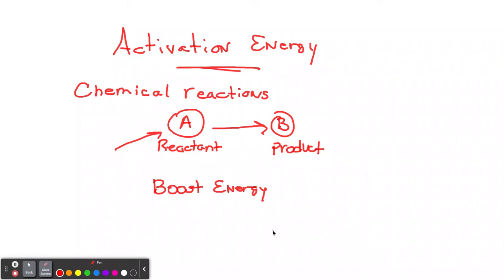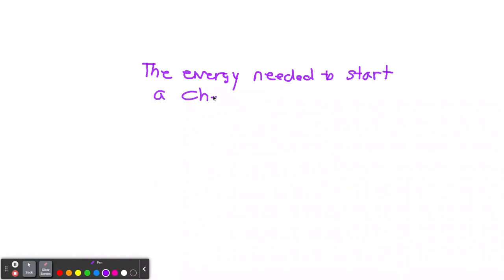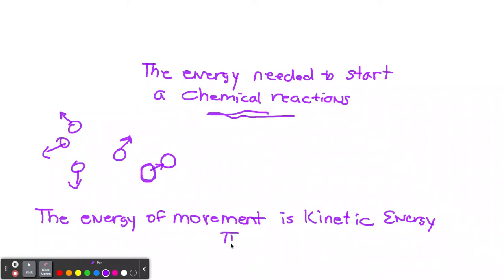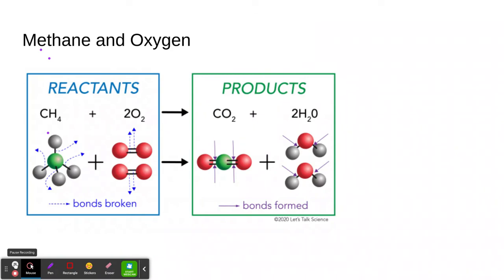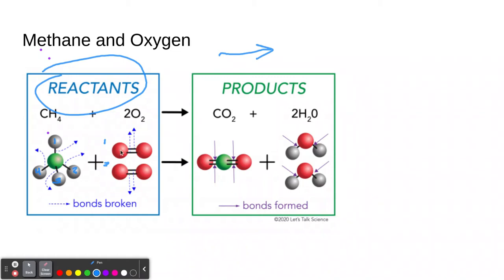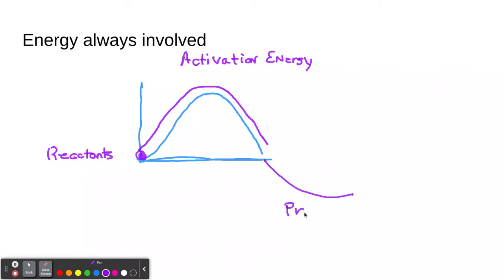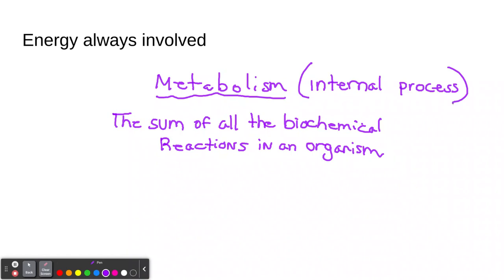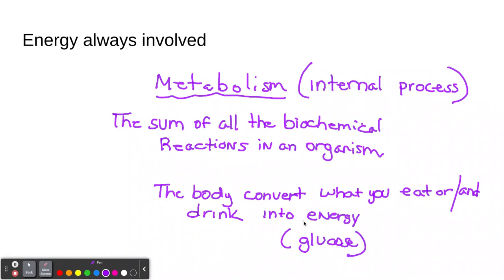Living Environment Regents 14: Activation Energy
Activation Energy and Metabolism